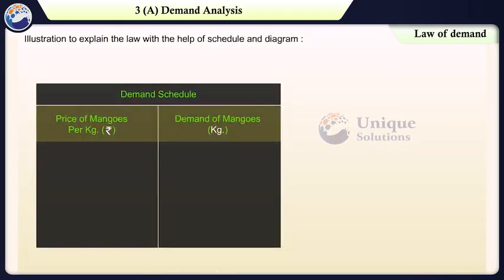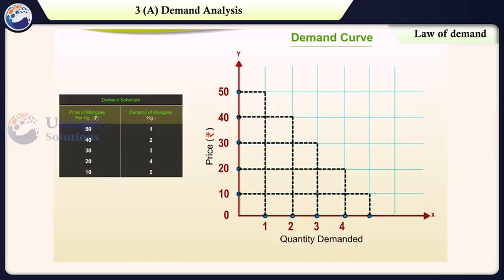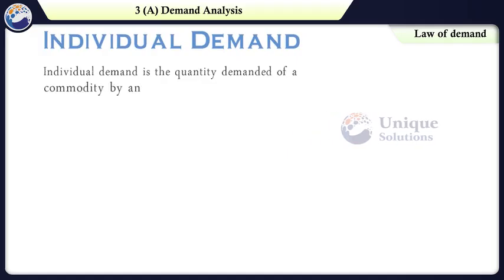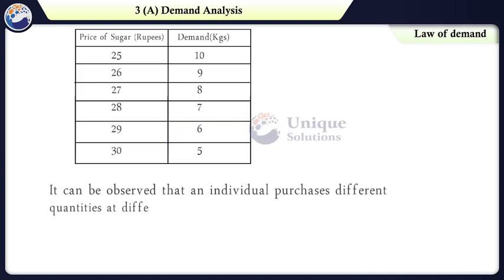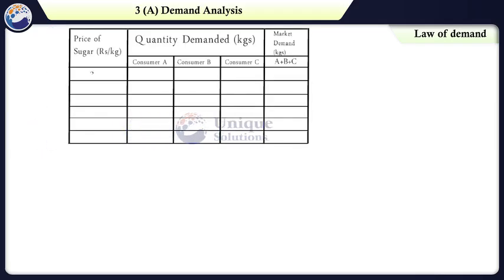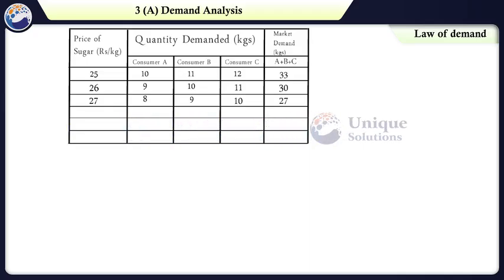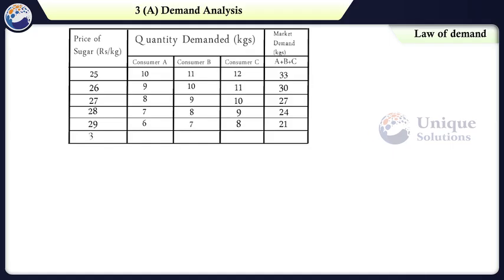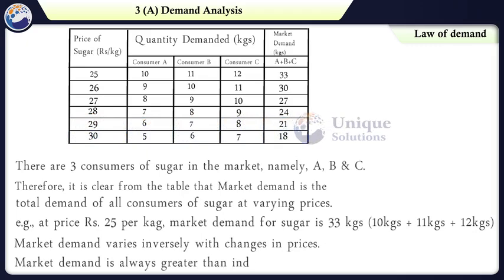2 Law Of Demand